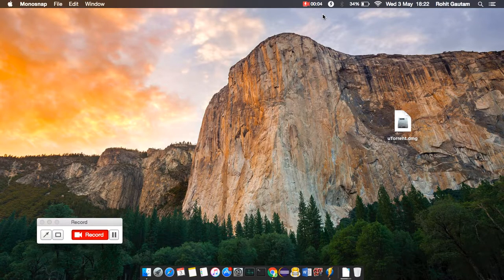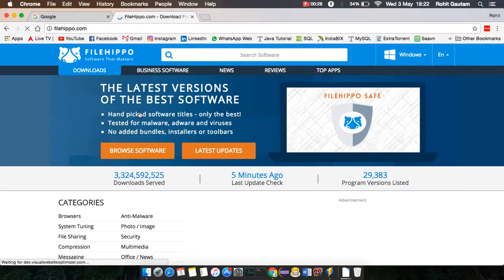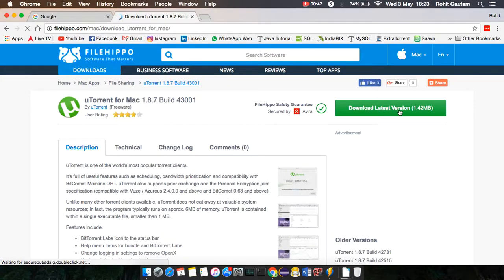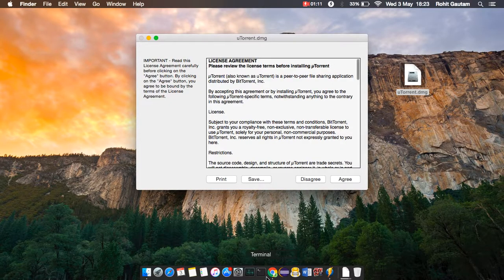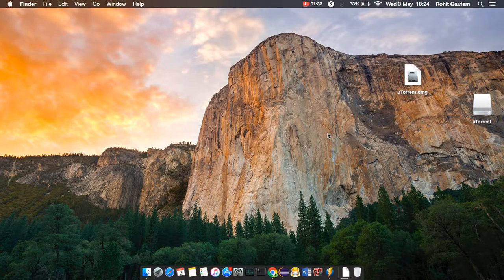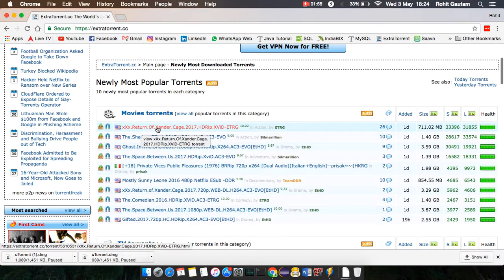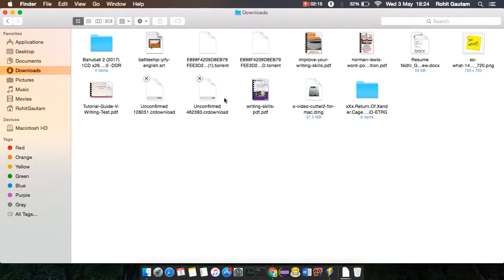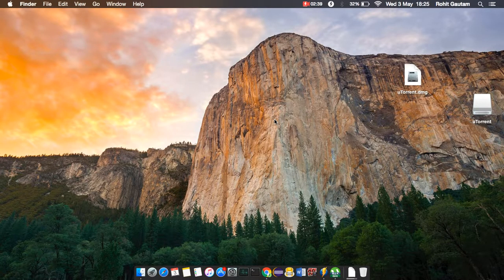How To Download Movies From uTorrent